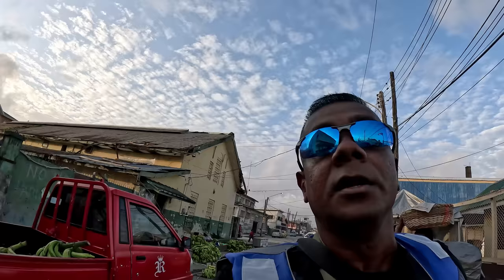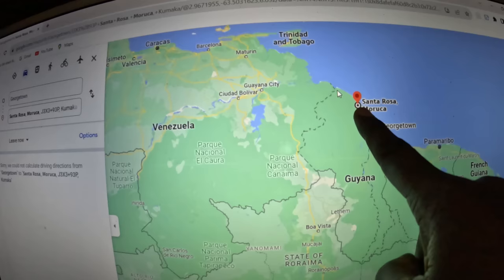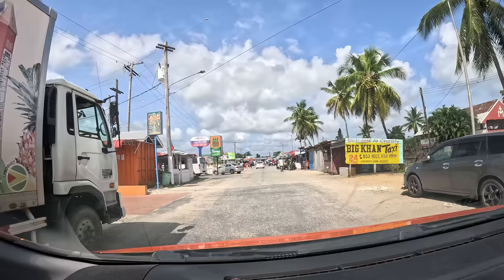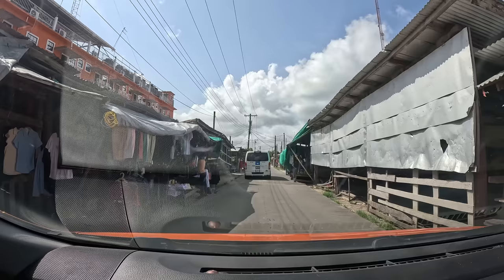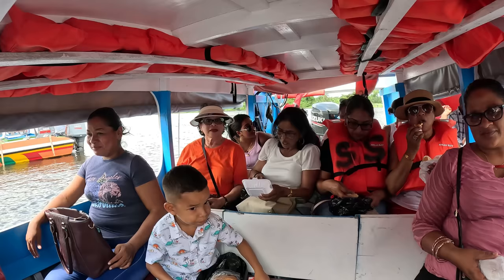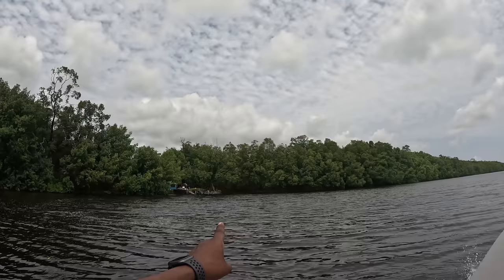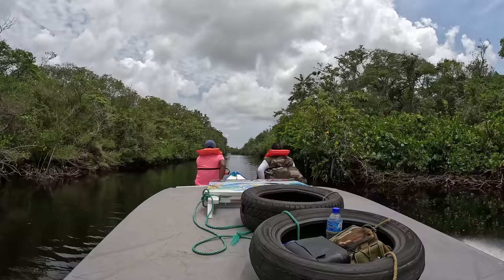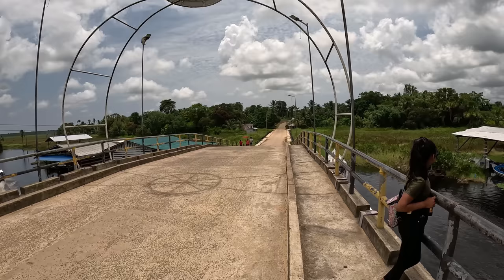JOURNEY TO SANTA ROSA MORUCA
SANTA ROSA MORUCA, NORTH WEST DISTRICT GUYANA